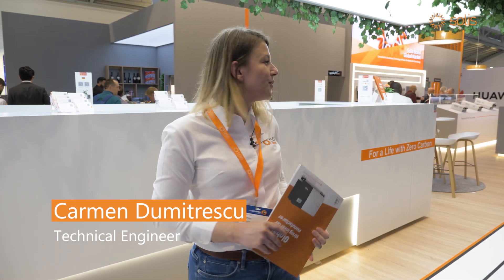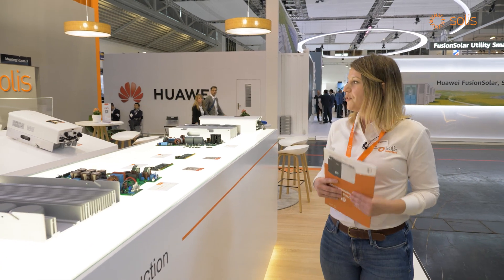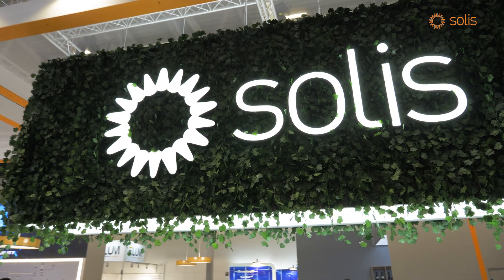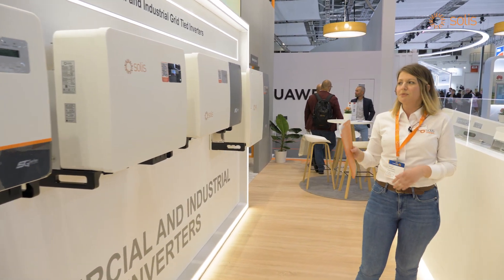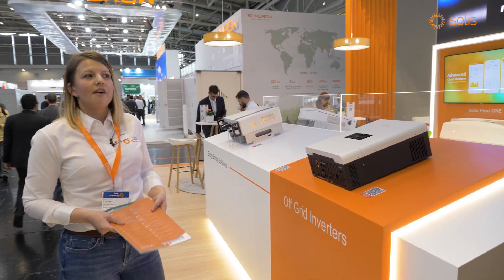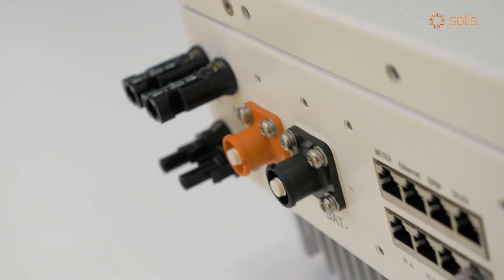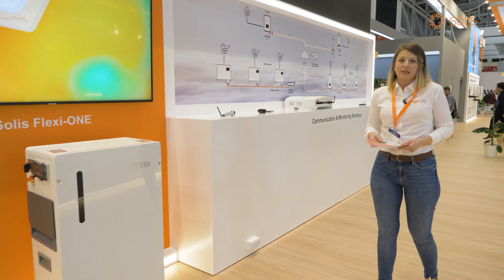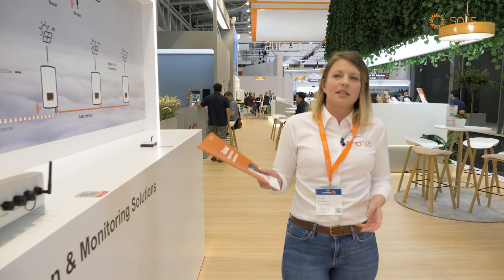Solis all-scenario PV solutions at InterSolar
Come on following Solis international technical field service engineer Carmen Dumitrescu to know the advanced Solis all-scenario PV solutions, especially the highlights NEW energy storage and off-grid inverter in the Intersolar and discover the best matching solutions for your future projects.